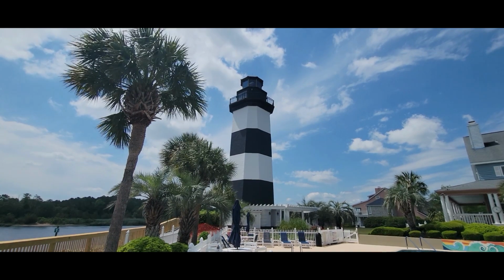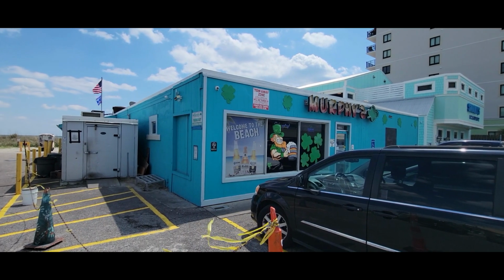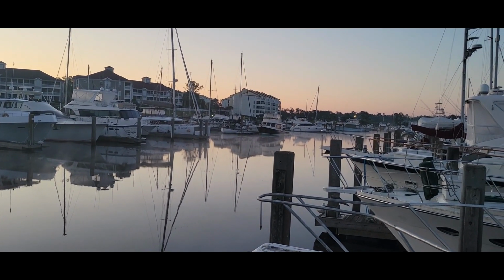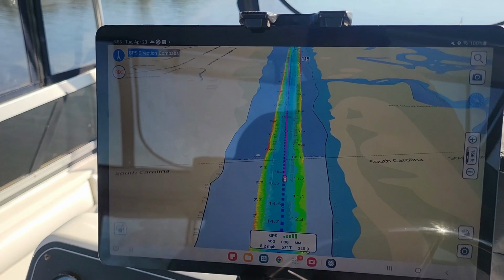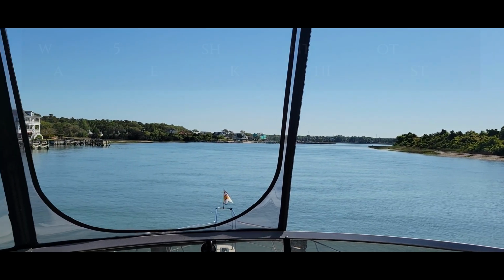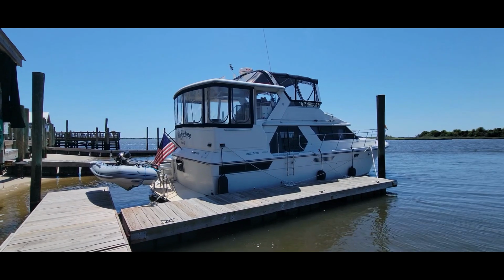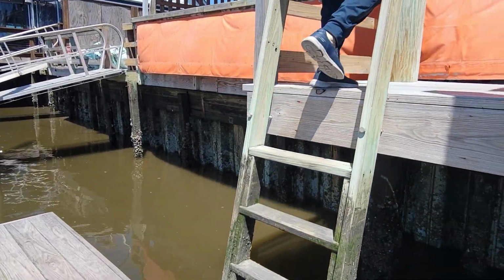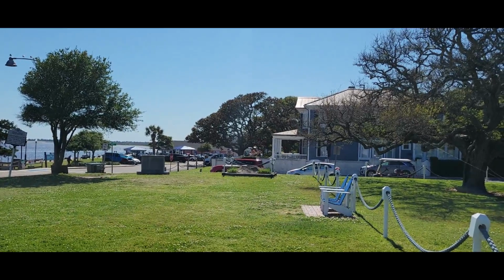Porch Tails - Southport North Carolina -Ep 108- Leg 88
We grab a cab to North Myrtle Beach to a great lunch spot!  But it's so cold we head to famous little Southport North Carolina.  This Looper stop is a MUST because of the charming city and harbor hosts that treat to "Porch Tails" Don't miss the free dock at Provisions either!! Thanks so much for sharing in on our journey and sharing with those preparing to do America's Great Loop!! 😊

Below is the link for the things that have helped us on "The Loop" so far. If you purchase any of these items, with our link, we may receive even a tiny bit of affiliate income, to offset the cost of this journey and the work being done to share it for your future adventure😊

Boating is not new to us but this boat, Paradise, IS new to us so we're still getting familiar with her on top of the America's Great Loop adventure too.

ES_ Still Me - Harper - Rose Peterson
ES_ Still In Bed - Isobelle Walton
ES_ An Elevated State Of Mind - Imprismed

Song -Roadtrip

And Instagram @themarkandmelteam

We provide our opinion of products, based on our use, but can't guarantee that others will feel the same way we do. Our information is provided as additional information for buyers to make informed decisions. In regard to information shared about America's Great Loop, we make every effort to be as accurate as possible. However, things continually change on America's Great Loop over time. The purpose of these videos is to entertain. Boating can be extremely dangerous and we are not liable or responsible to any person or entity to any loss or damage caused, or alleged to be caused, directly or indirectly, by the information shared in the videos. Safe boating and fair weather to all!